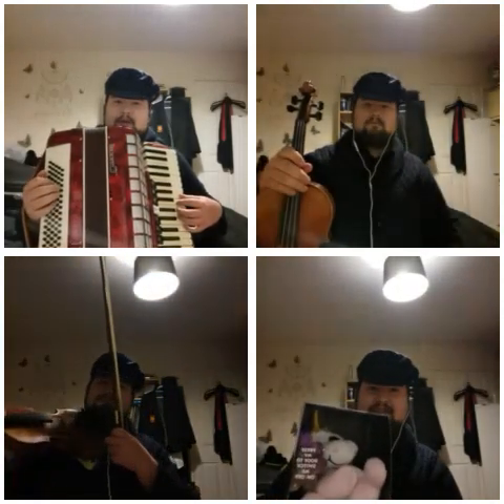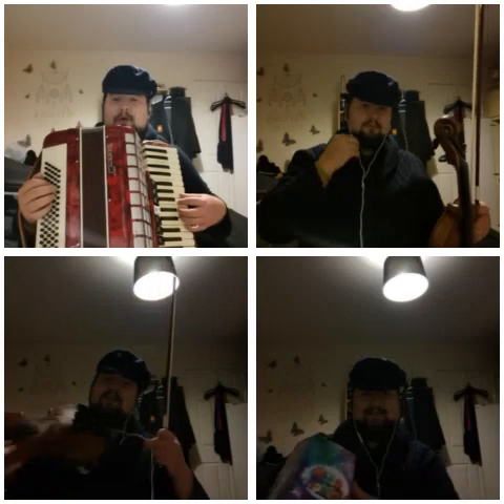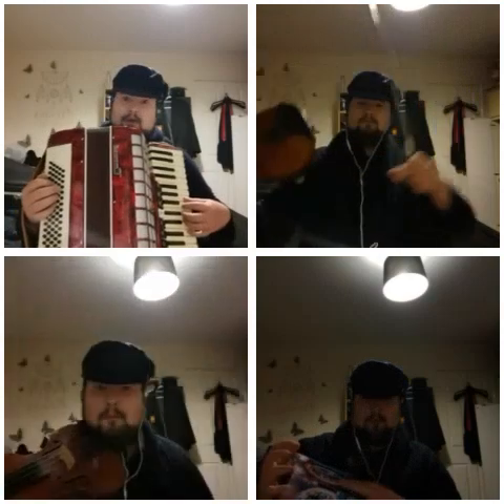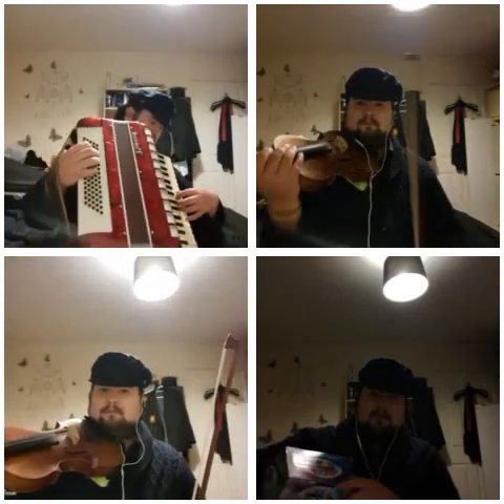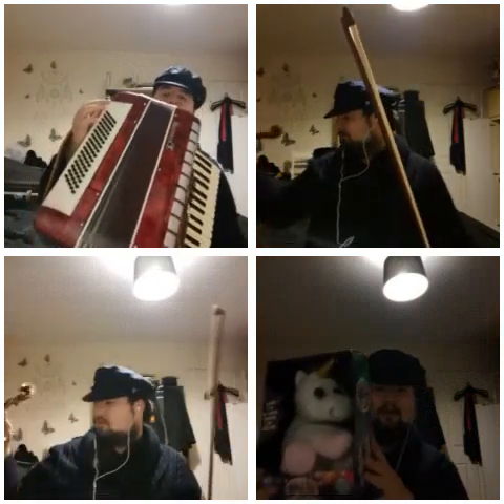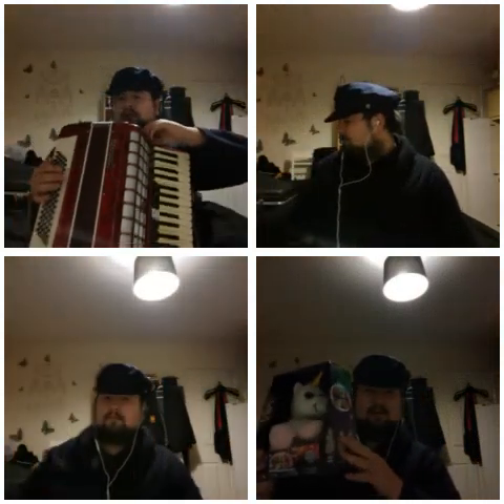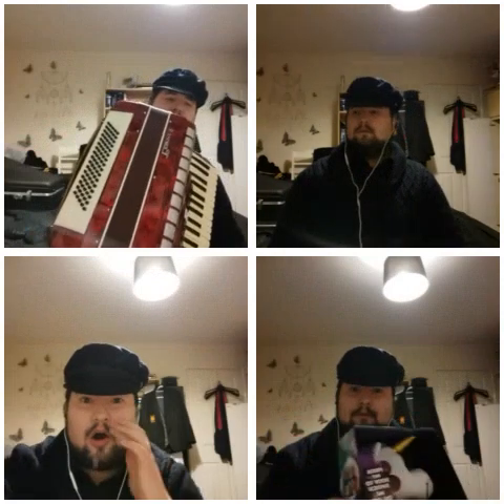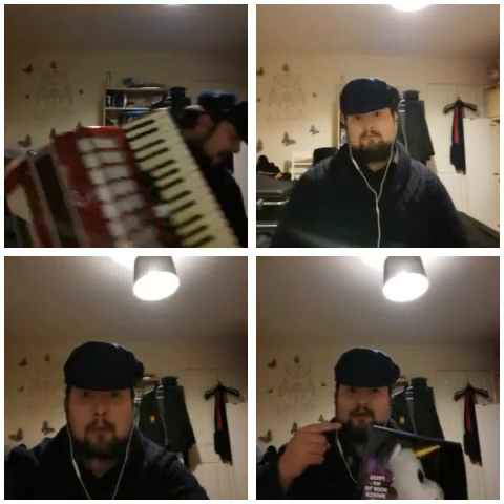Drummond Castle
This piece has been in my dreams!!! Literally. I love Drummond Castle and I have always wanted to play Fiddle and Accordion on it at the same time!